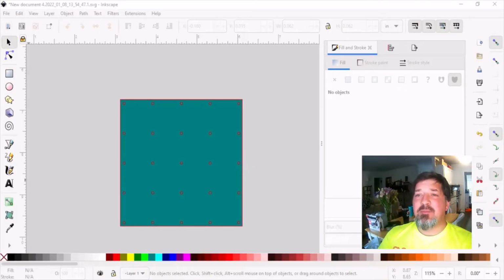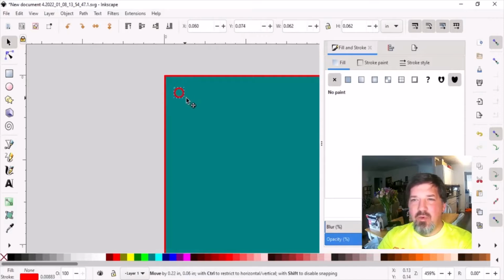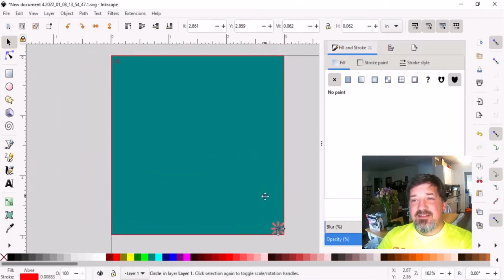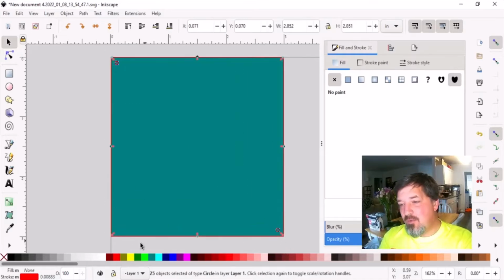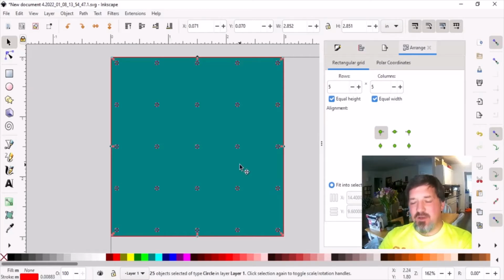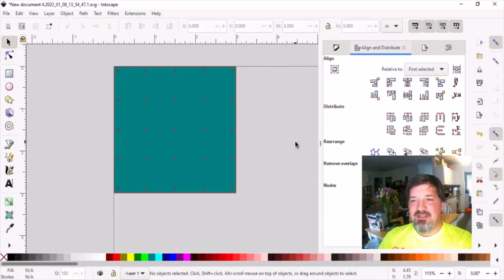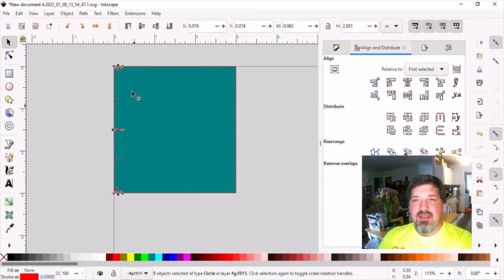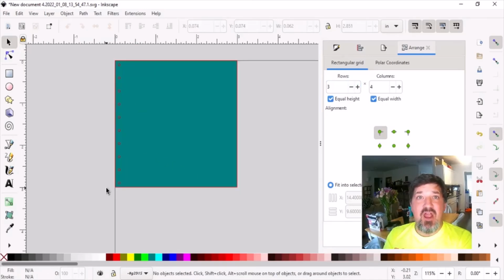Techie Thomas Quickies - Arrange Grids in Inkscape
Arrange objects in your Inkscape files fast! Make grids, columns, rows, patterns.

All the keywords: Inkscape, Templates, save time, Inkscape document properties, Quick Tips, How To, Get Er Done